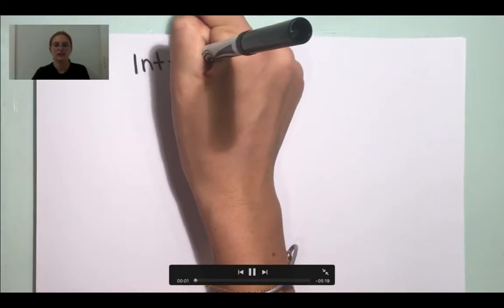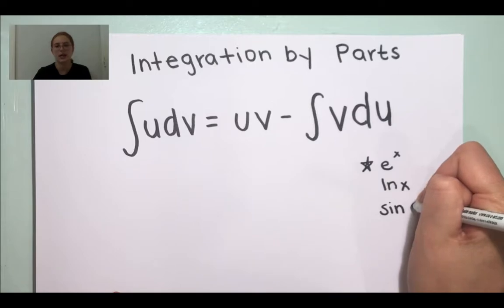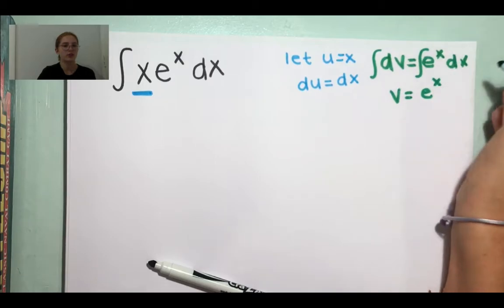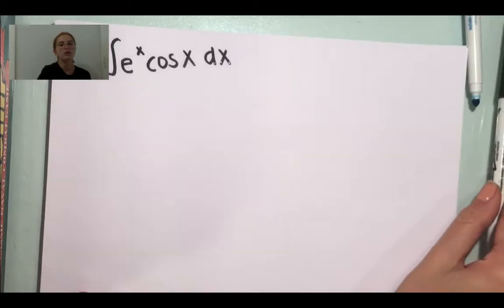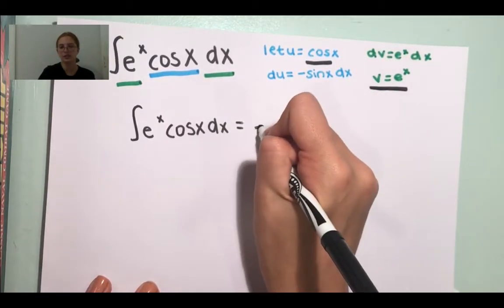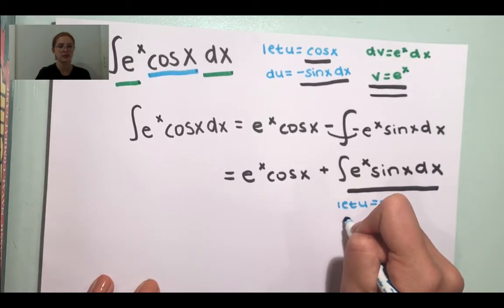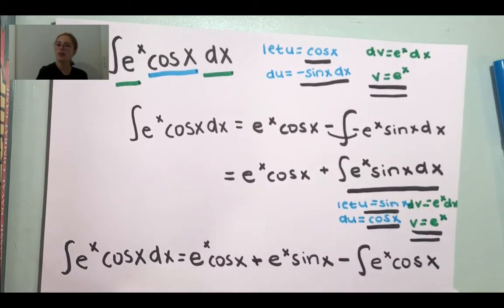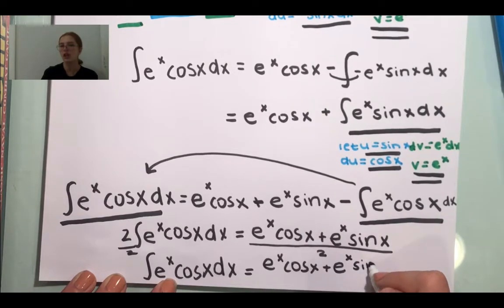Integration by Parts-- Olivia Gottlieb